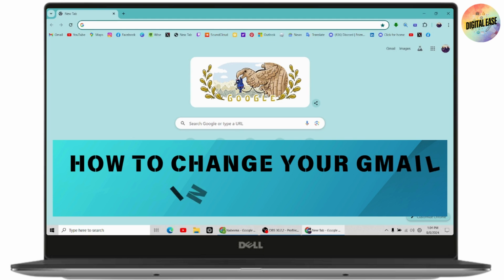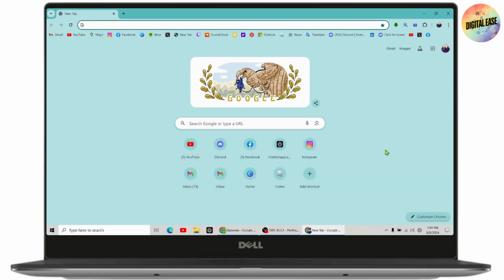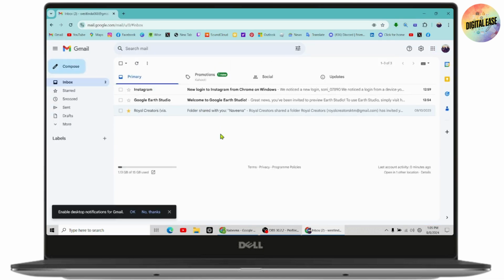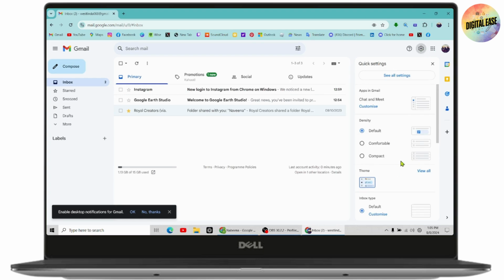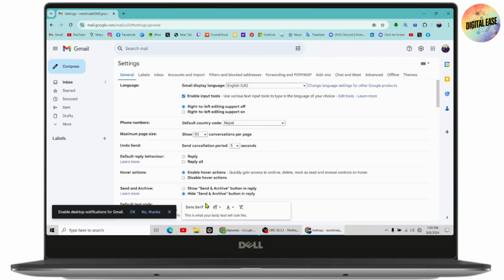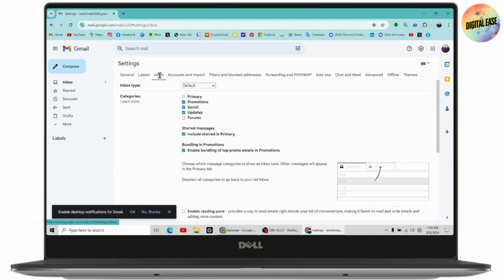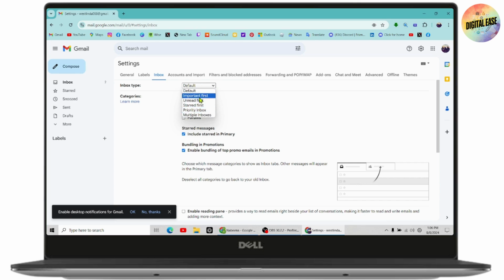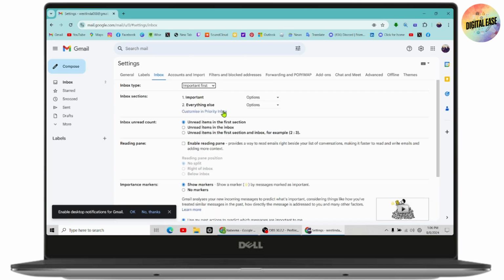How To Change Your Gmail Inbox Layout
change your gmail inbox layout
how to change your inbox layout in gmail
how to change gmail's inbox layout

Welcome to our step-by-step guide on how to change your Gmail inbox layout! In this video, we’ll show you how to customize your inbox to suit your workflow, from switching to different layouts to adjusting display options. Whether you prefer a compact view, tabbed inbox, or another style, this tutorial will help you optimize your Gmail experience.

0:00 - Introduction
0:12 - Accessing Gmail Layout Settings
0:24 - Exploring Different Inbox Layout Options
0:36 - Customizing Display Density and Themes
0:48 - Saving and Applying Your Preferred Layout